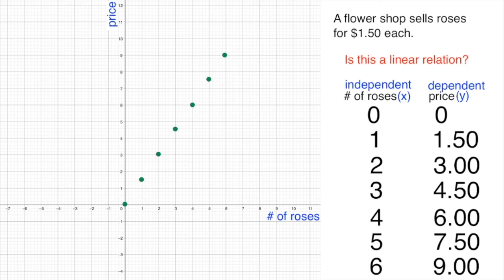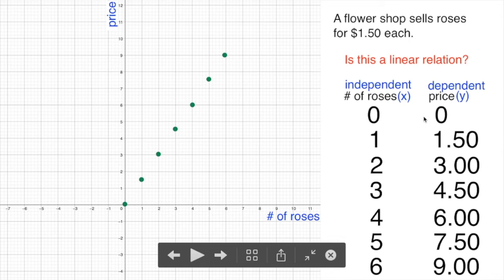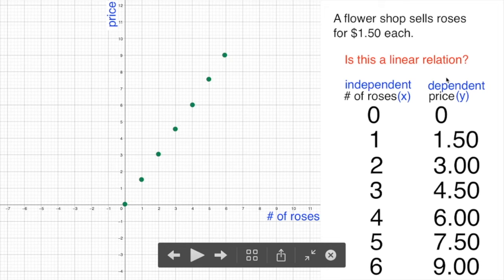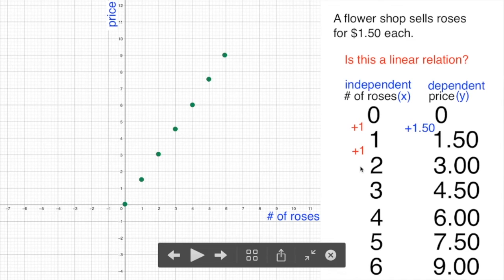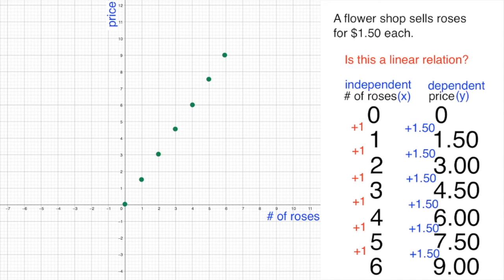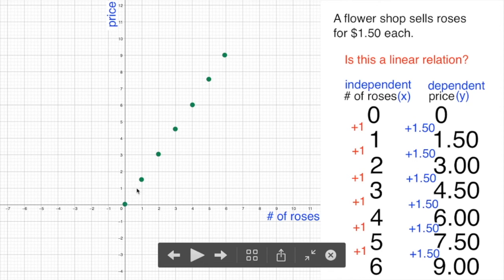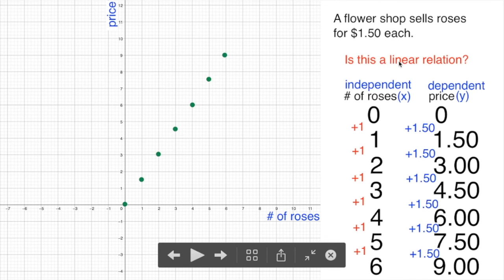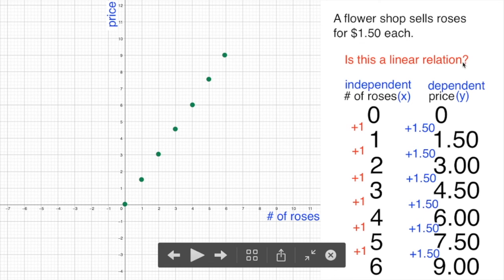003 Is a Relation Linear?